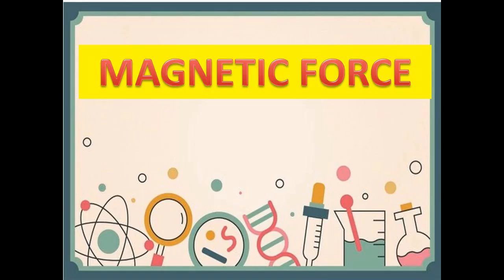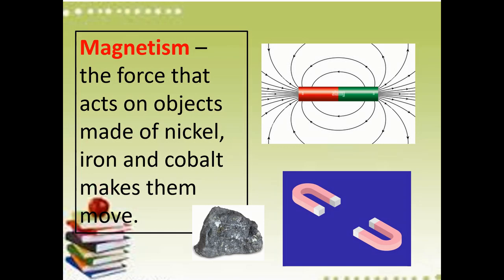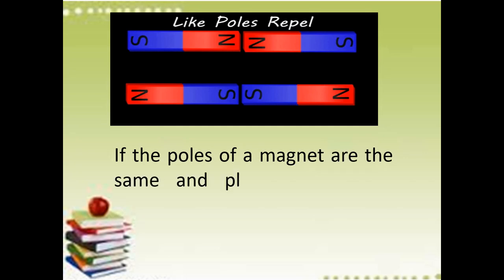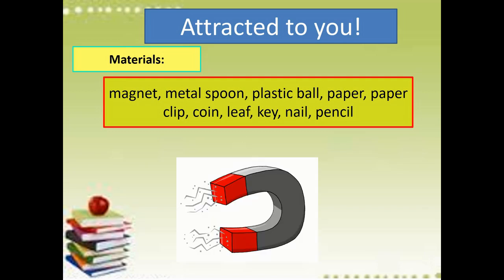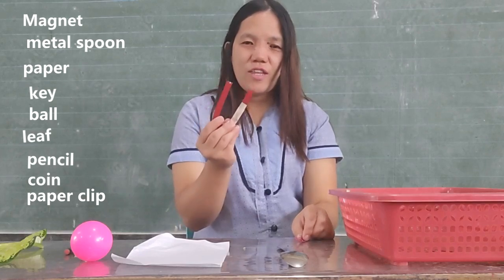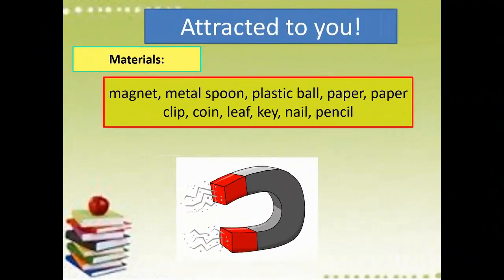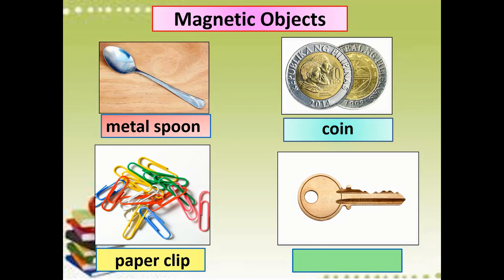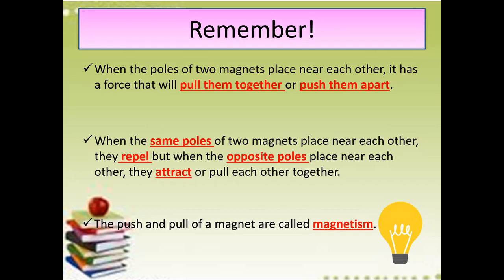MAGNETIC FORCE | Science 4 | Quarter 3 | Week 2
Discussion and experimentation of magnetic force.